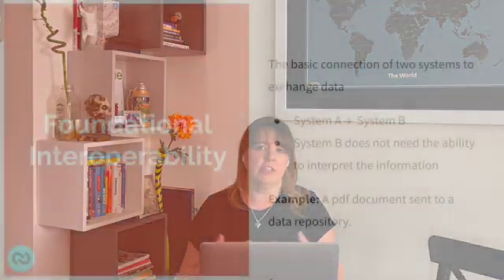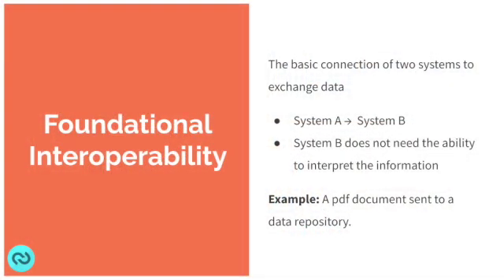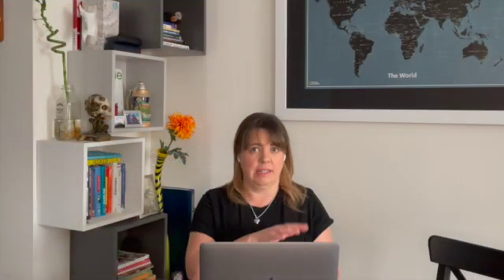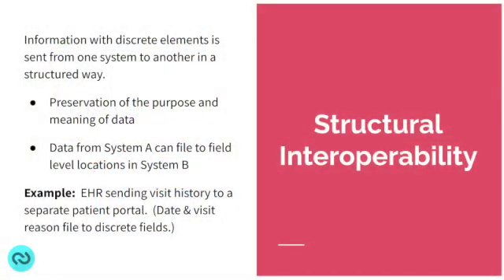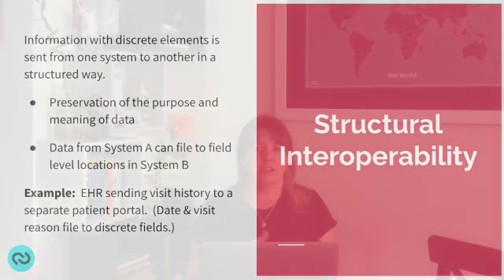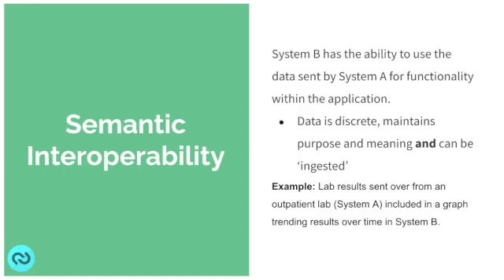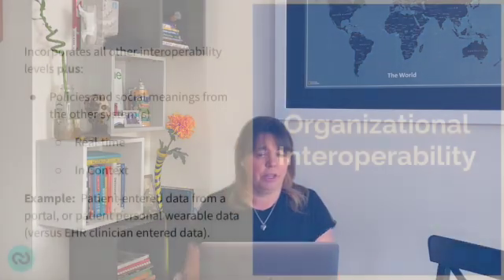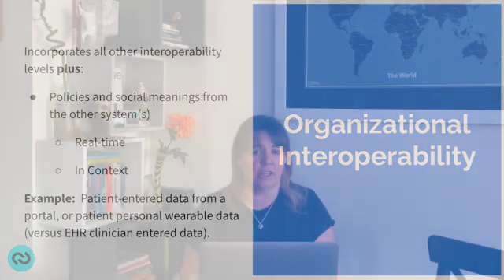Interoperability for Clinical Data Exchange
The term 'interoperability' seems to be everywhere in healthcare these days.But what does it actually mean? It turns out that we can break interoperability down into four different types or stages. In this video we'll go over what the four types are and talk about the one we are striving to achieve.